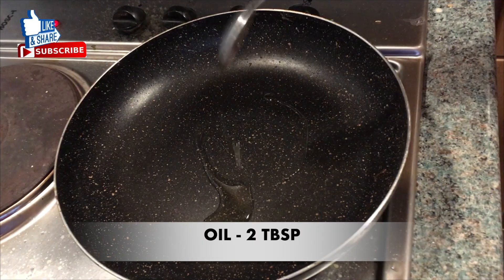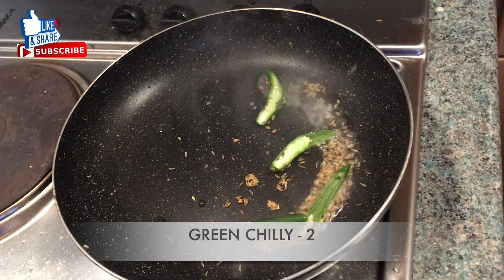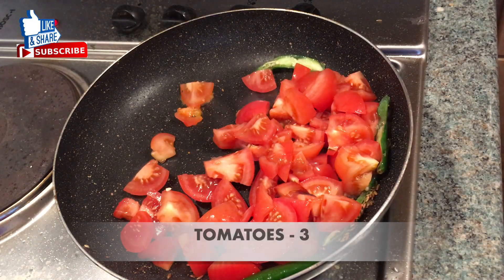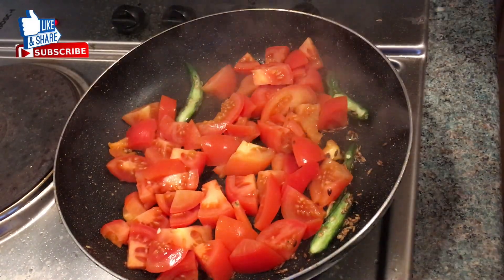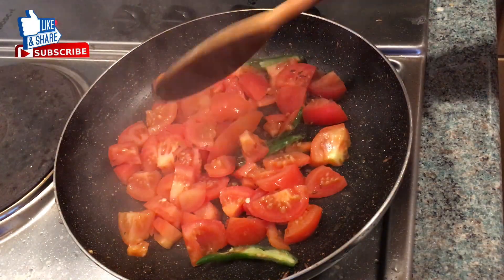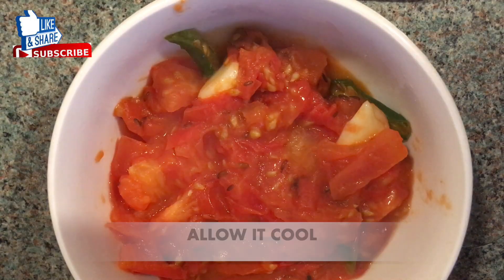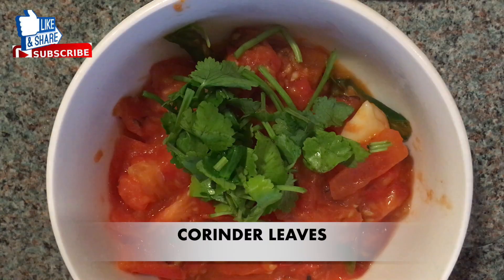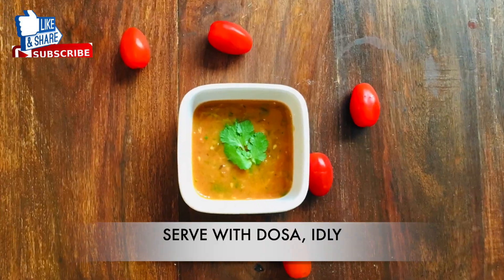SIMPLE TOMATO CHUTNEY FOR TIFFINS || EASY BREAKFAST CHUTNEY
THIS VIDEO SHOWS HOW TO MAKE SIMPLE TOMATO CHUTNEY FOR BREAKFAST

OTHER YOUTUBE VIDEOS:

INSTANT VELLULI KARAM || ERRA KARAM || GARLIC RED SPICY CHUTNEY